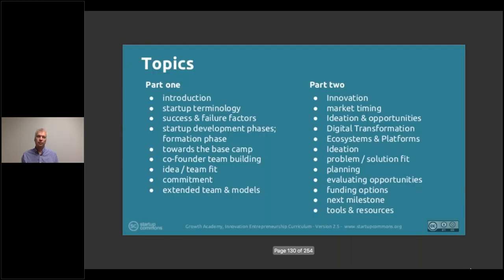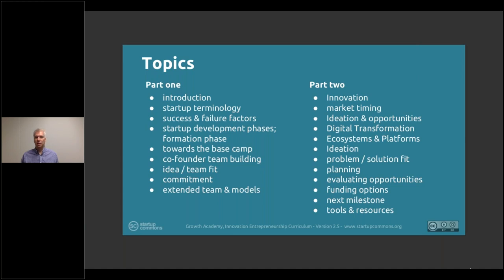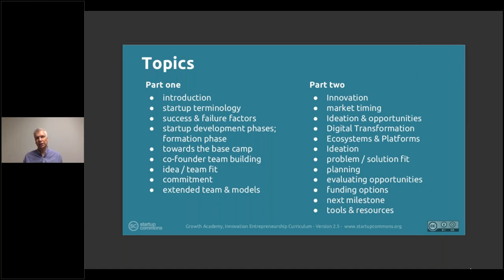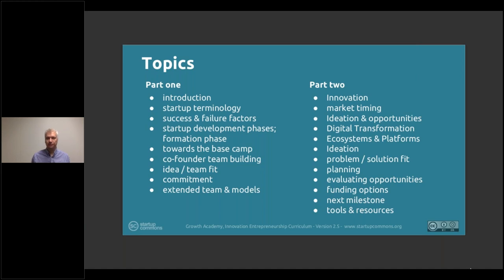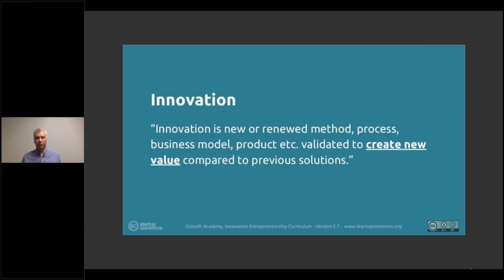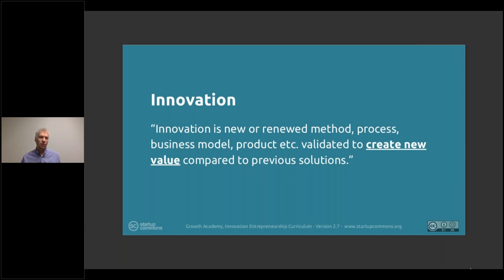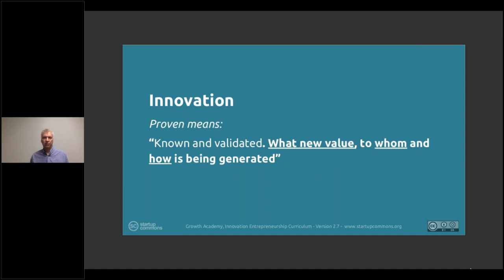2. Formation: 2.8 Innovation and Market Timing